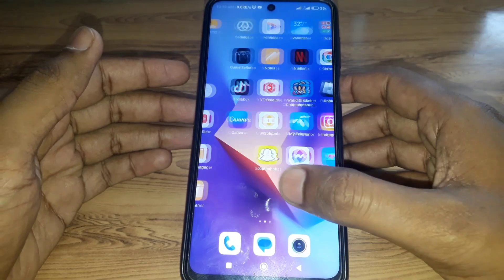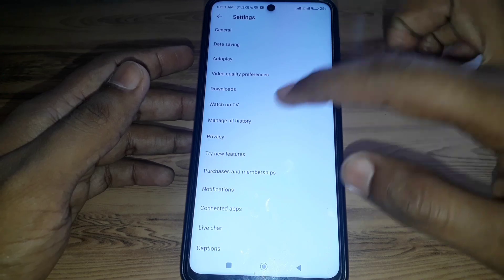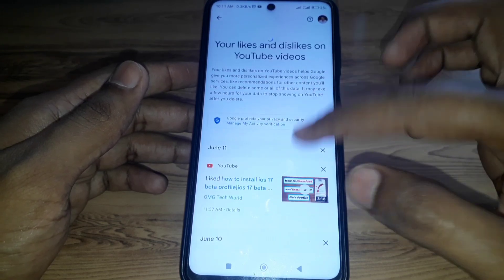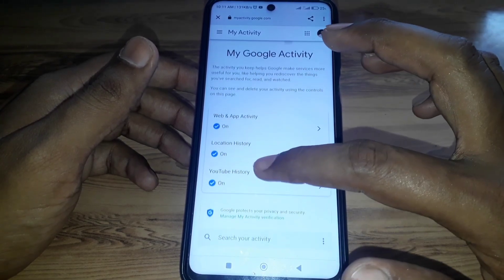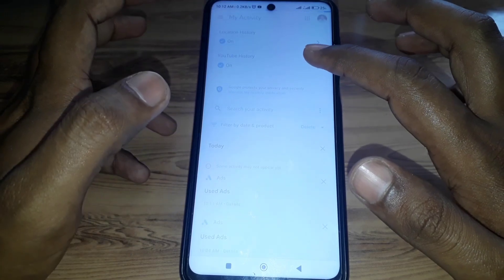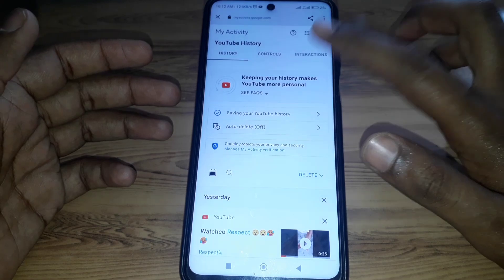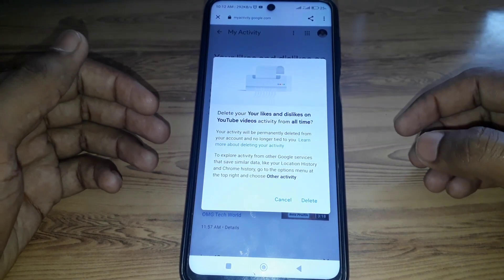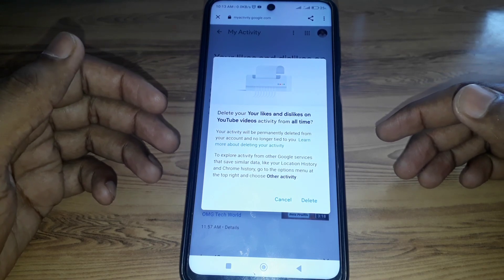how to delete all liked videos on youtube at once|how to remove all your liked videos on youtube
When you want to know how to delete all liked videos on youtube at once but you do not find any method. If you are looking forhow to delete all liked videos on youtube at once then your search is over. In this video we will tell you an amazing way how to delete all liked videos on youtube at once. So if you want to know how to delete all liked videos on youtube at once then you have to watch this video completely.